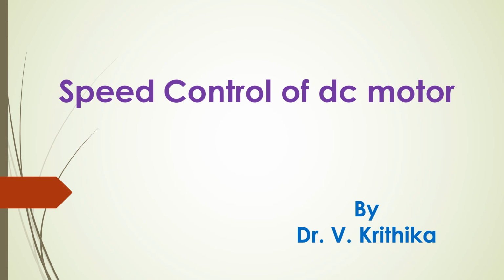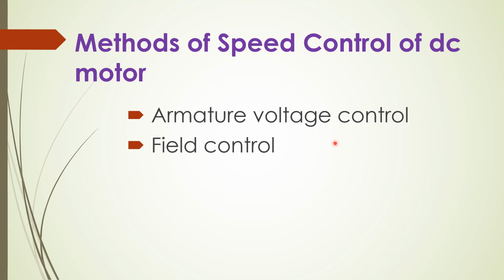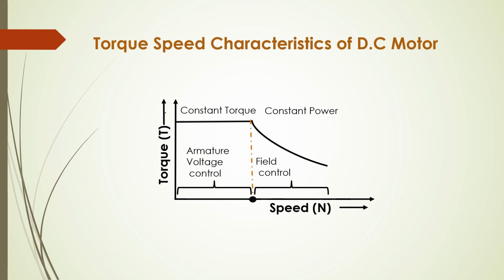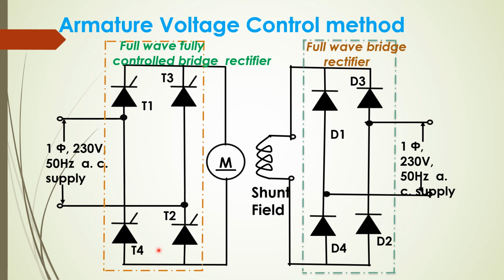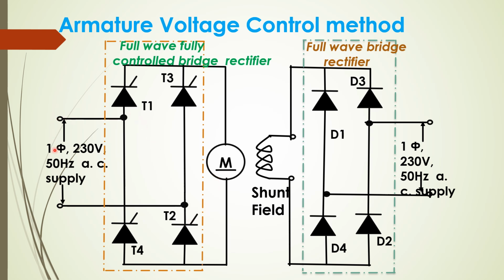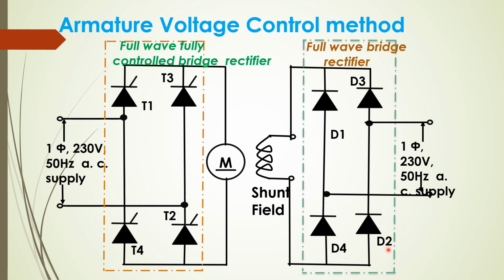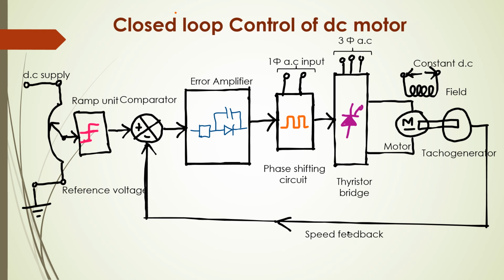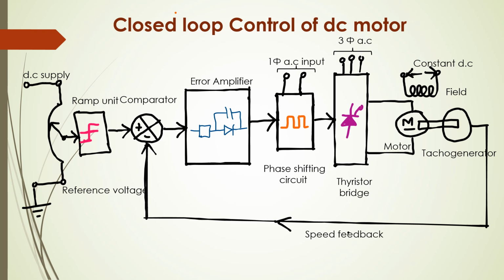Speed Control of dc motor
The dc motor speed control using the armature control method is elaborated in its video. The open loop and closed control are explained.